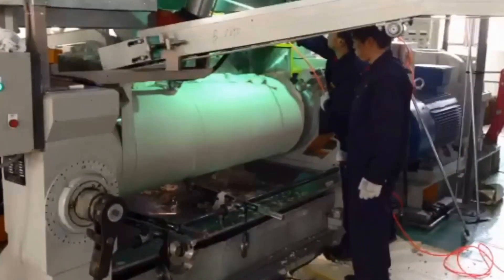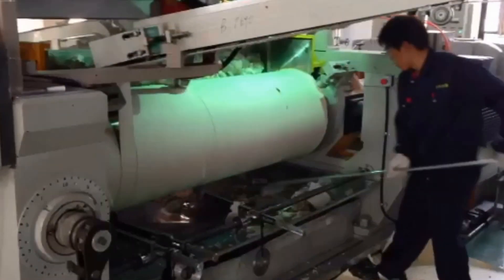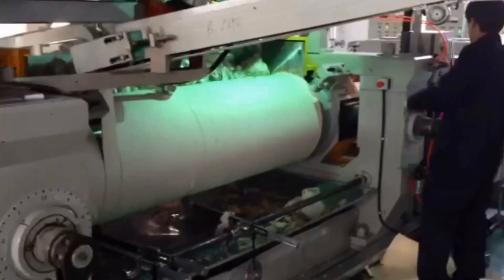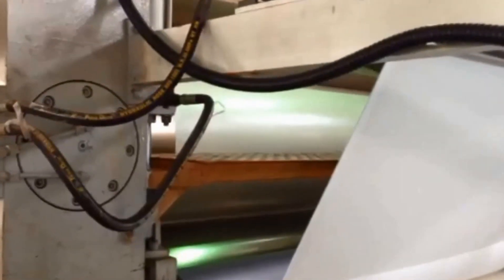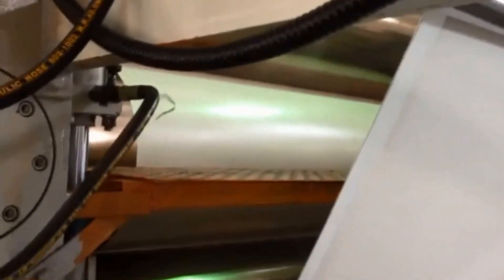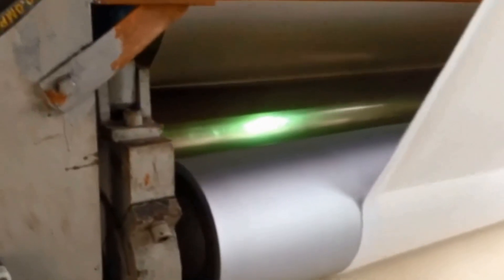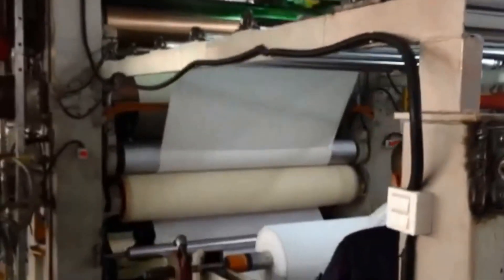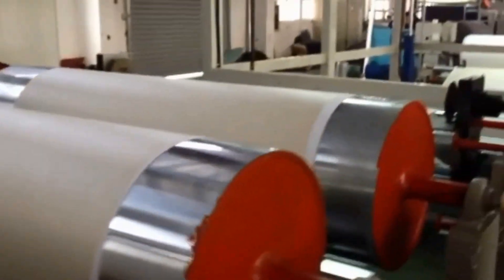Calendaring Process for PVC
The calendaring process for PVC, includes the mixing, pressing, and adhering of backing material.